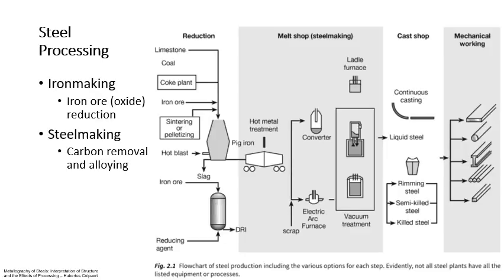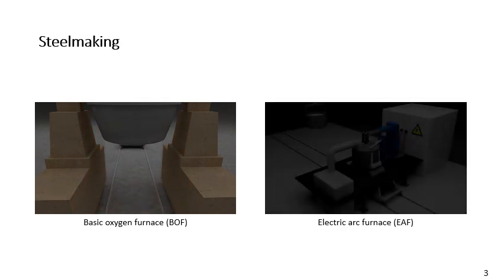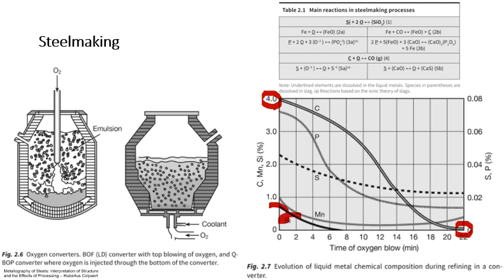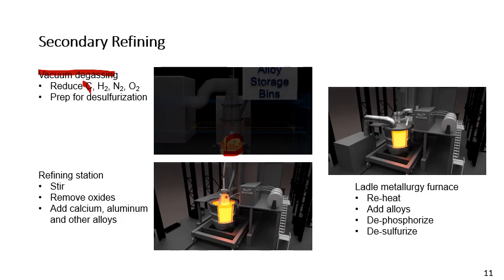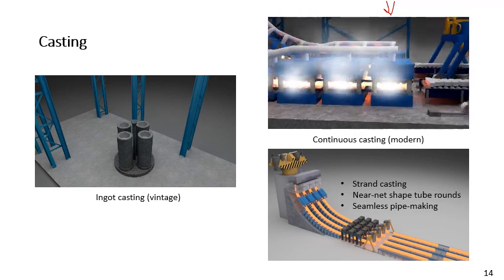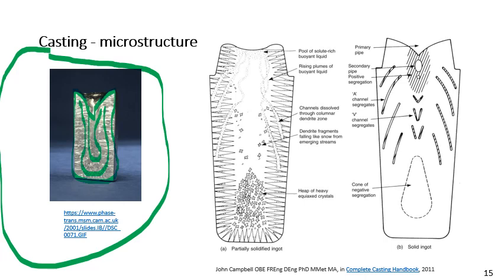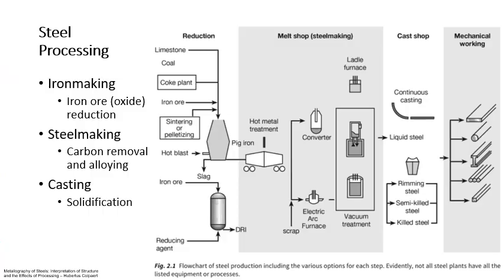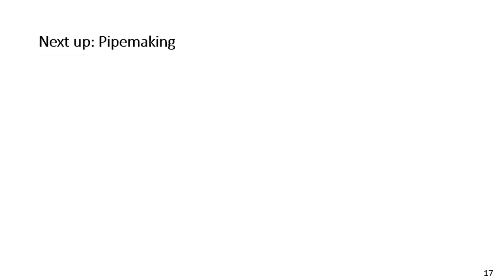Steelmaking partB (for API 5L and Other Line Pipe Steels)